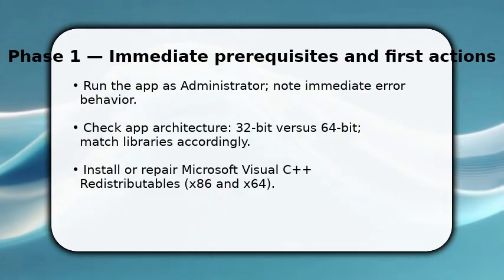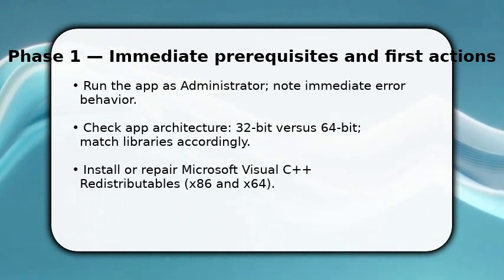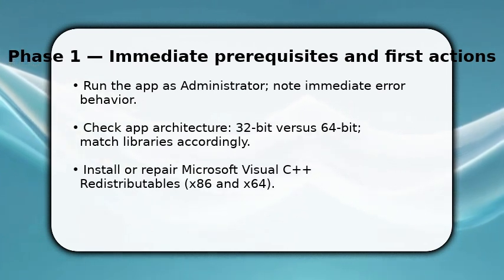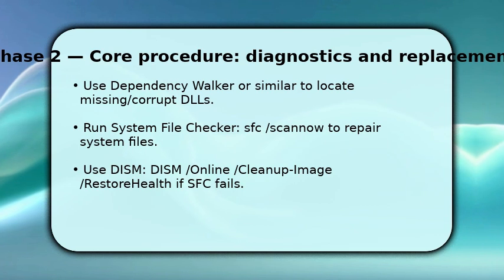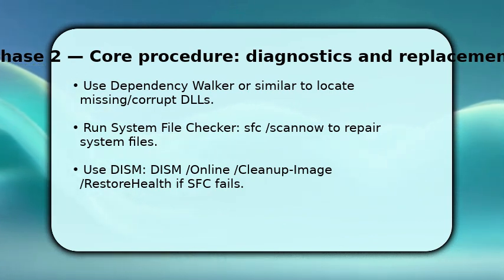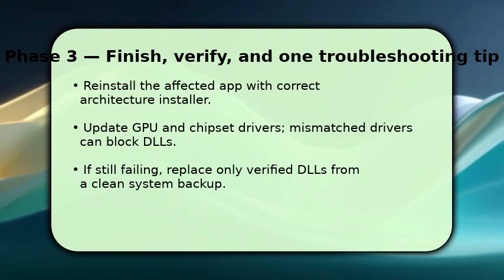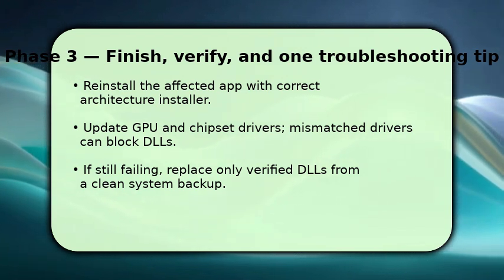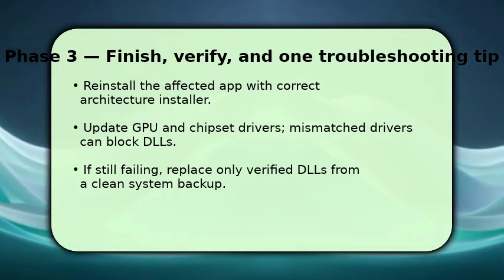How to Fix the 0xc00007b - Easy Guide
How to Fix the 0xc00007b - Easy Guide | 🔒 Surfshark VPN Deal — Stay private and secure. $1.99/mo + 3 Months Free ▸

This video provides a step-bythy guide to troubleshoot and fix the common Windows error code 0xc00007b. Learn how to resolve this issue with ease by following our expert tips.